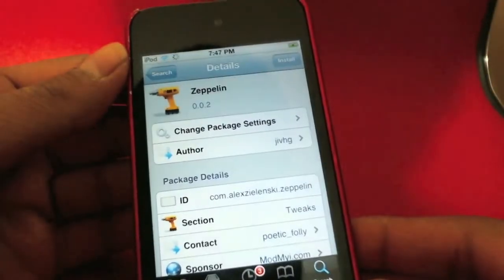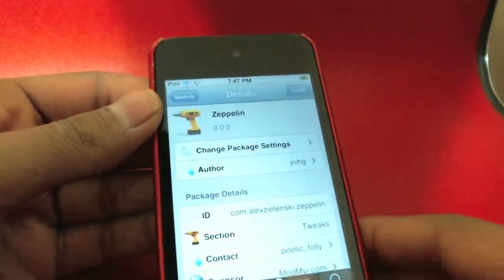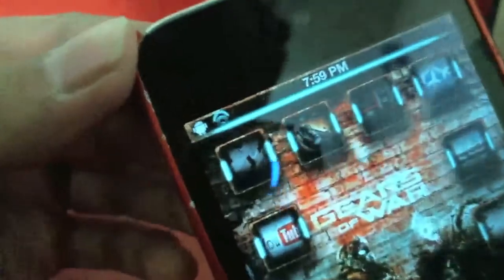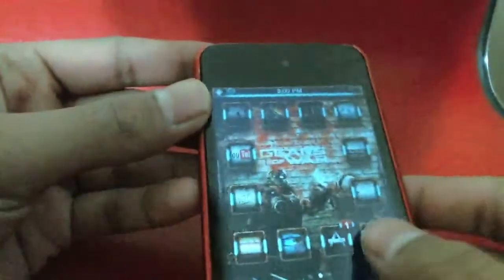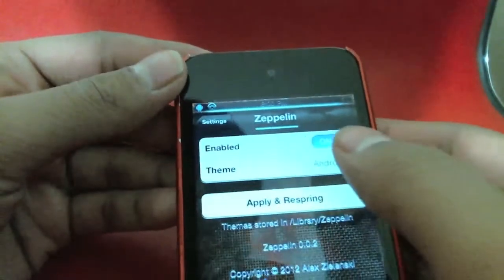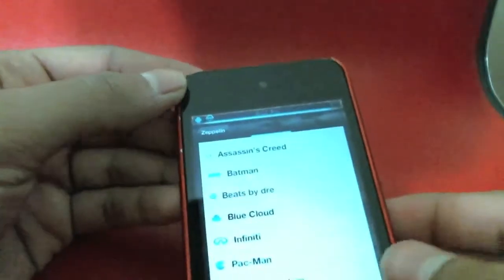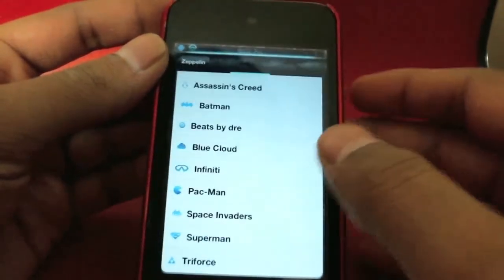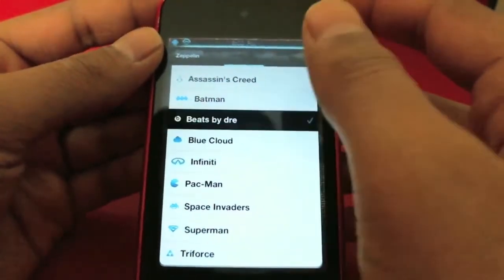Custom Image CARRIER LOGO For iPhone & iPod Touch With 'Zepplin'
Zepplin is a tweak that will change the look of your carrier logo to a carrier icon of your choosing. The tweak itself comes with several icons to choose from but if you would like to make your own, you will need to SSH into your device. You can the choice of Batman, Pac-man, Android, and many more. To change it just go into your settings app, select the one you want, and respring. You can find Zepplin under the ModMyi Repo for FREE.